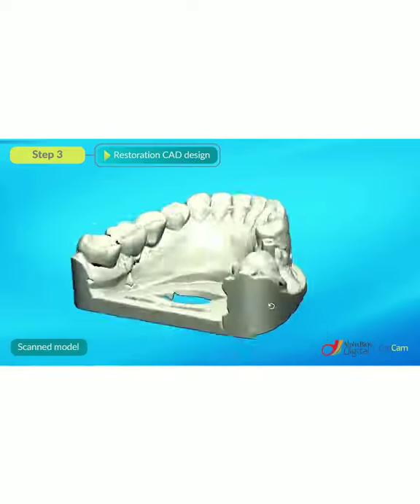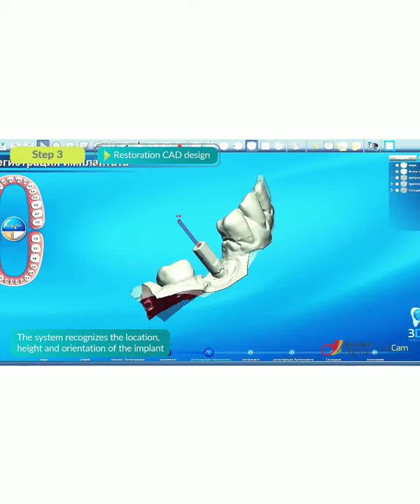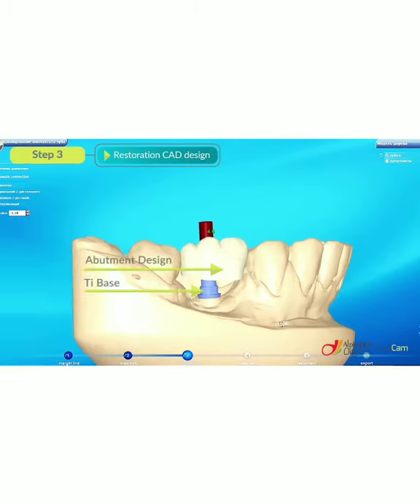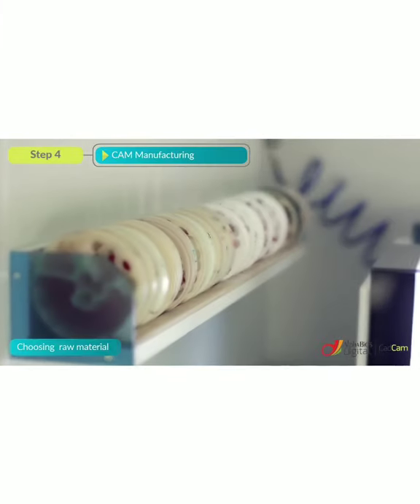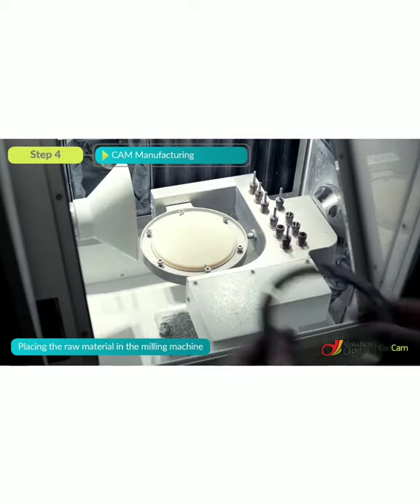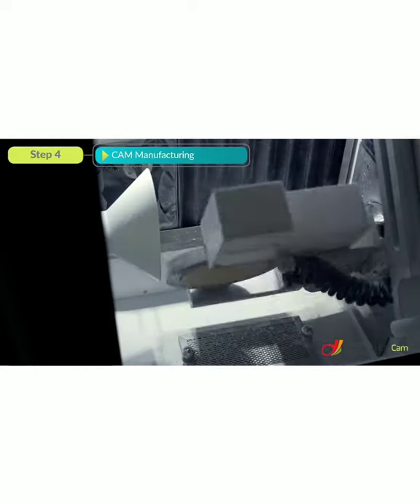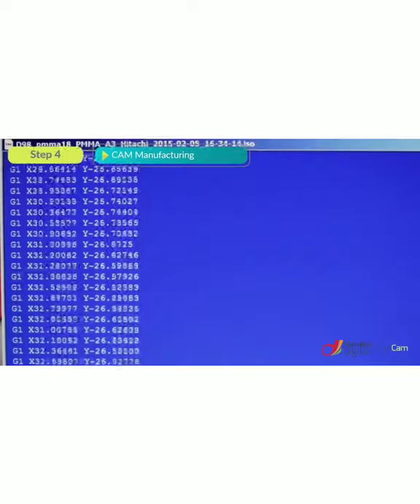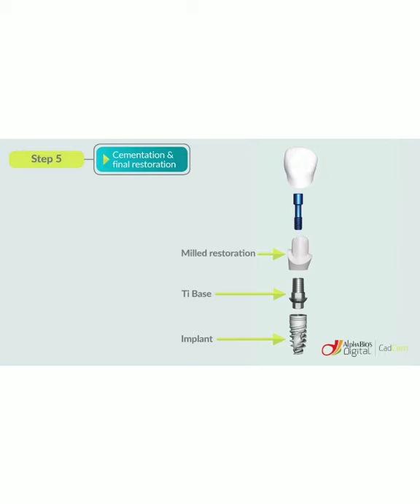CAM System in Digital Dentistry Era_Medical Science_SMA SWASTA PERSIAPAN 2 PADANG TUALANG